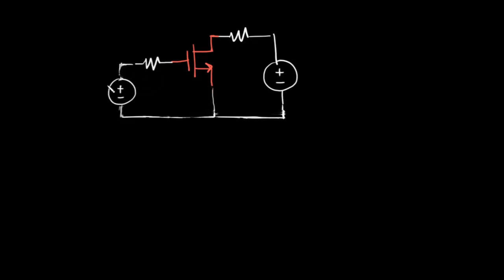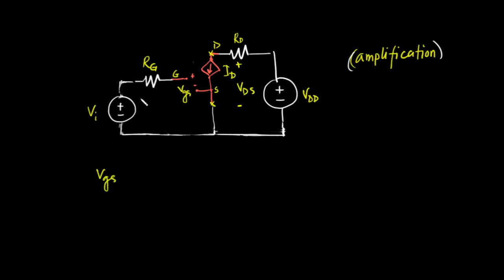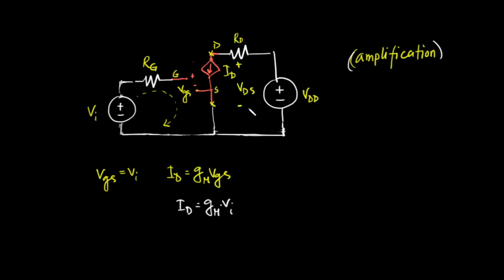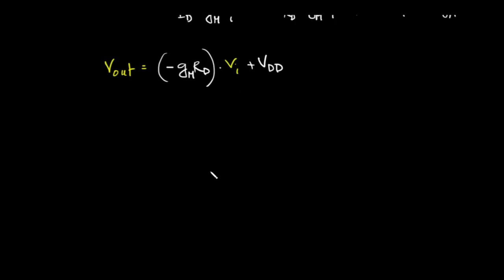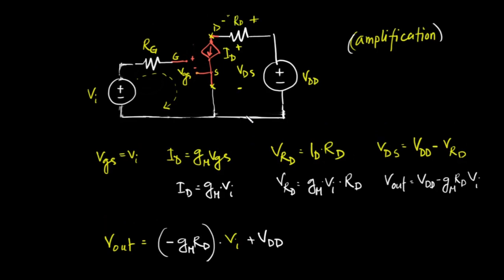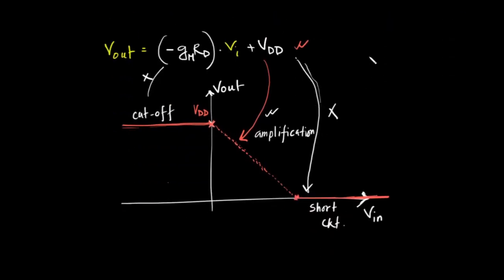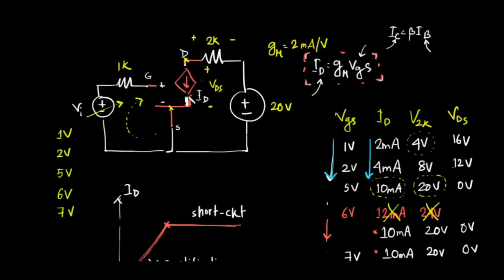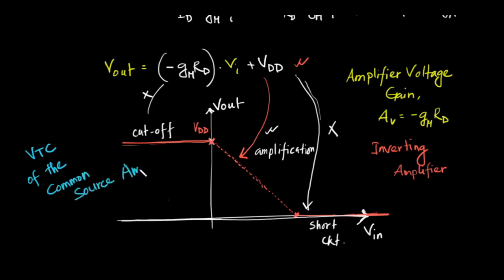Lecture 9.3 | Field Effect Transistors, Part 3